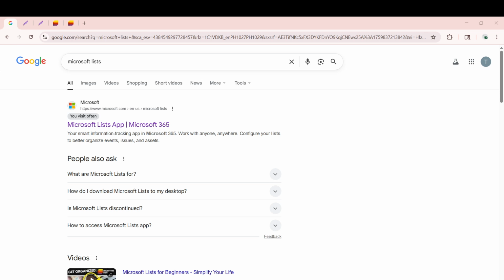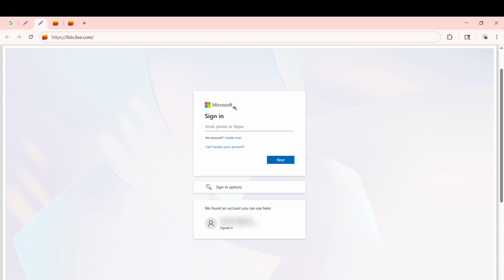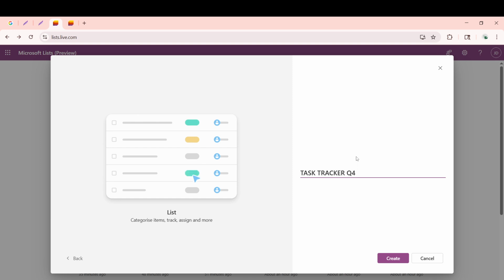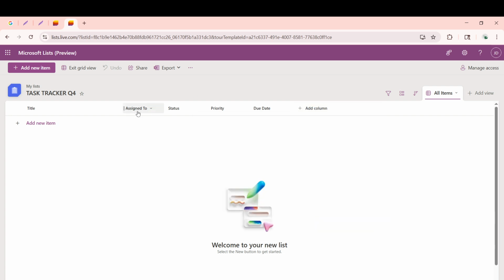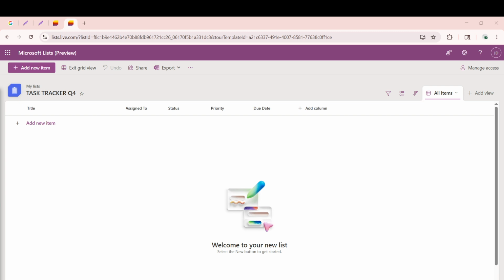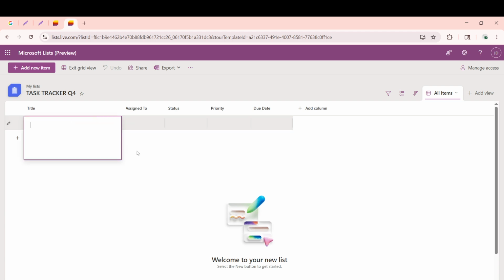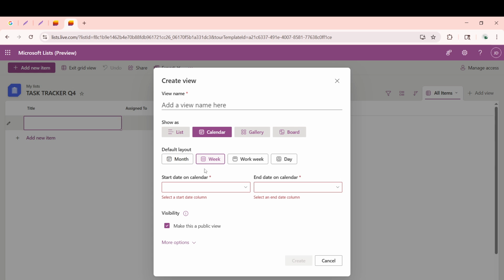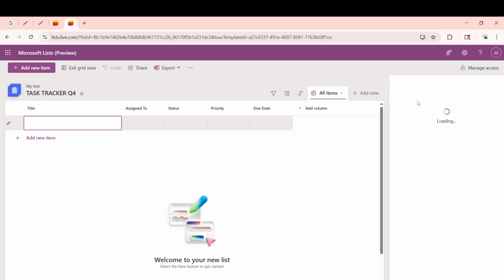How to use Microsoft Lists for Task Management [2026 Full Guide]